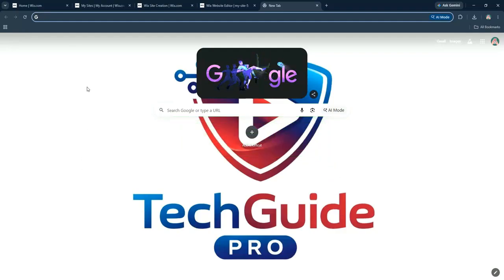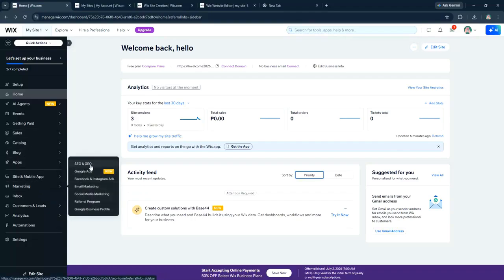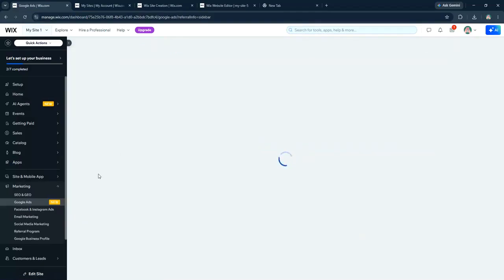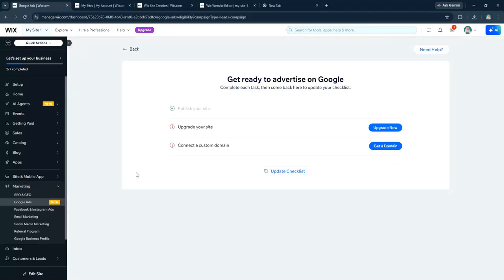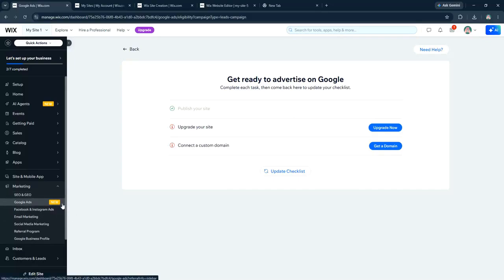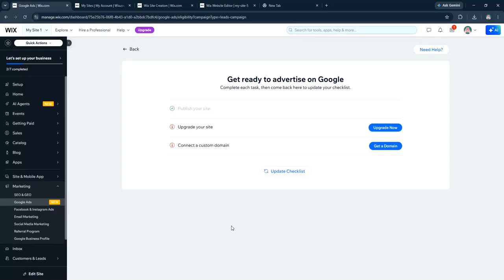How to Set Up Google Ads on Wix - Step by Step 2026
Learn how to set up Google Ads on Wix.

This comprehensive tutorial will guide you through the process of integrating Google Ads with your Wix website for effective online advertising. You'll discover how to create targeted ad campaigns, optimize your Wix site for better performance, and leverage Google Ads features to drive traffic and increase conversions. Whether you're a small business owner or a digital marketer, mastering Google Ads on Wix will enhance your online presence and boost sales.